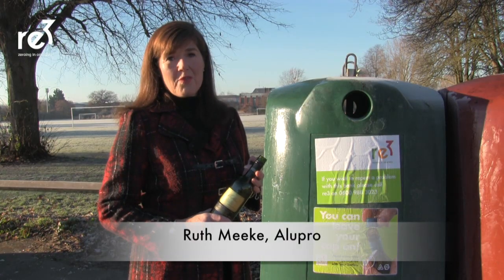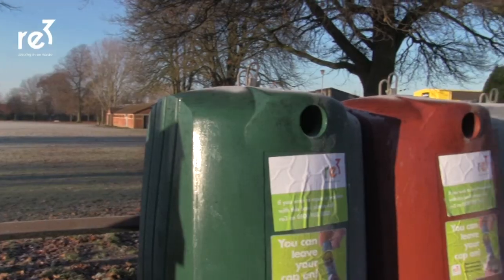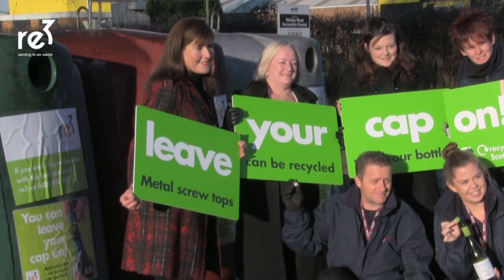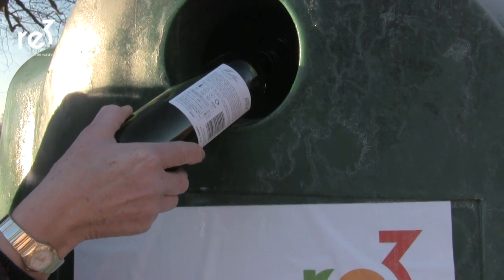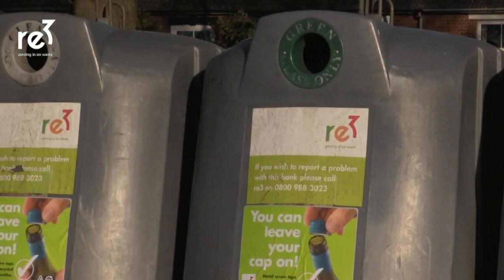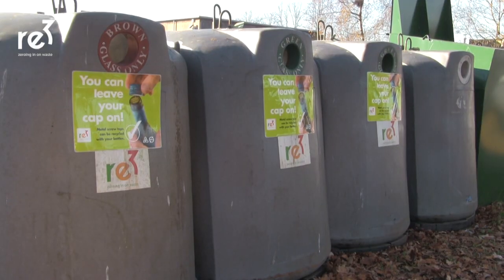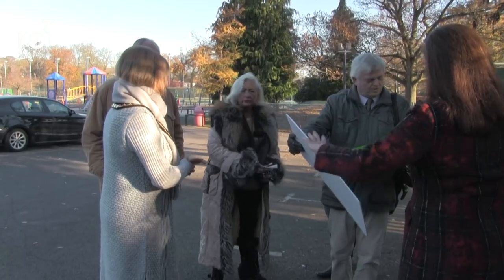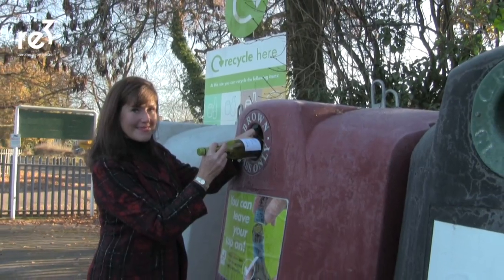'You can leave your cap on' glass recycling campaign in the re3 area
re3 – the waste management partnership for Bracknell Forest, Reading and Wokingham Borough Councils – has launched a campaign to encourage local residents to recycle the aluminium screw tops off glass bottles such as wine, spirits and cooking  oils and vinegars, along with the glass bottles on which they came.

The campaign, project managed by the Aluminium Packaging Recycling Organisation (Alupro) has been designed to increase the recycling of aluminium bottle tops and collars by encouraging people to screw the tops back onto the rinsed empty glass bottles before placing them at one of the many recycling bottle banks located at sites throughout the re3 area.

Over the next few months, the “You Can Leave Your Cap On” campaign will be publicised through social media.  New eye-catching stickers can now be seen on all bottle bank sites in the re3 area explaining why simply screwing the lid back on your glass bottles can help us recycle more, and benefit the environment.

The campaign highlights the importance of recycling the aluminium closures as, like all aluminium and glass packaging they are endlessly recyclable; so every screw top and bottle deposited in a bottle bank can be transformed into something new; including more bottles, drink cans, mobile phones and even cars.